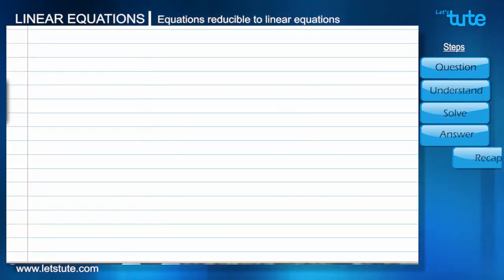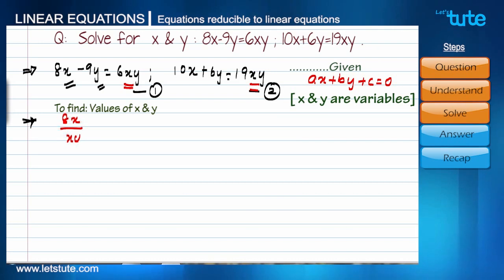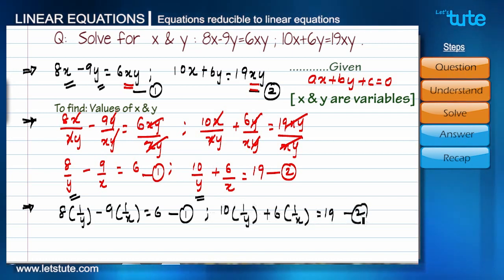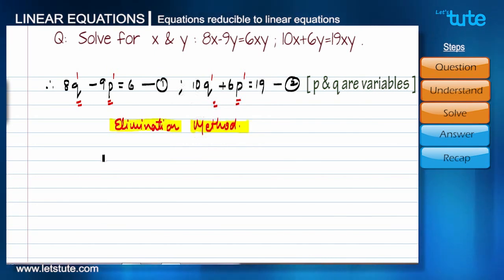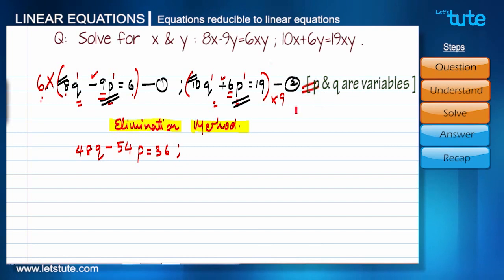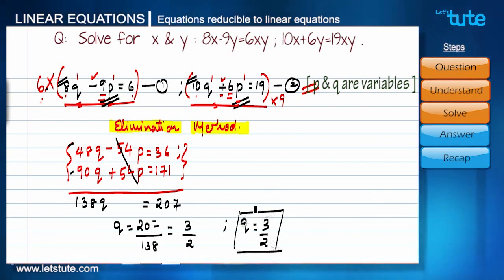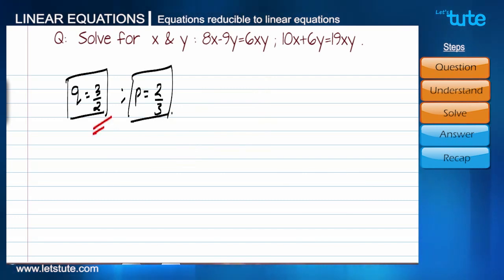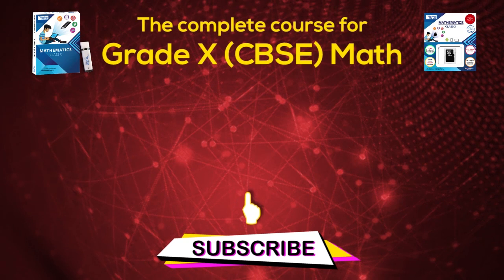Equations Reducible To Linear Equations Method | Chp 3 | Problem Solving | Math Class 10 CBSE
Hi Guys,
Checkout Our New Video On Chapter 3-Equations Reducible To Linear Equations Method | Problem Solving | Math Class 10 CBSE

This video belongs to Math CBSE NCERT class 10, chapter 3, Problem-solving on  Equations Reducible To Linear Equations Method  Pair of Linear Equation in two variables.

In our previous session, we have learned about the -Equations Reducible To Linear Equations Method

Today in this session we will solve a problem based on “-Equations Reducible To Linear Equations Method "

Hope This Video on Chapter 3 - Equations Reducible To Linear Equations Method |  Problem Solving | Math Class 10 CBSE | Letstute Helps You